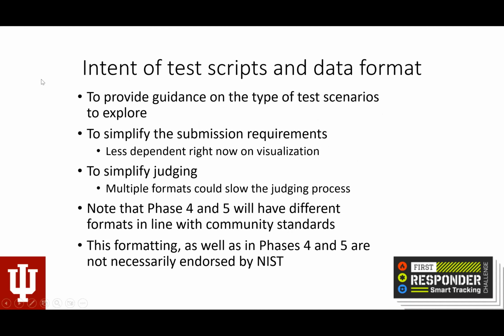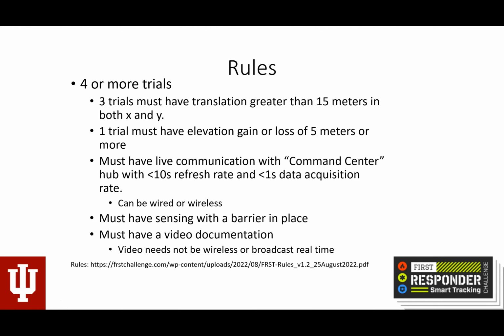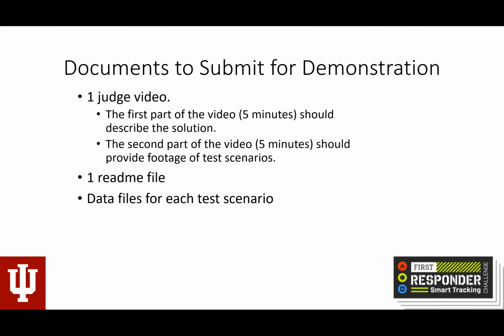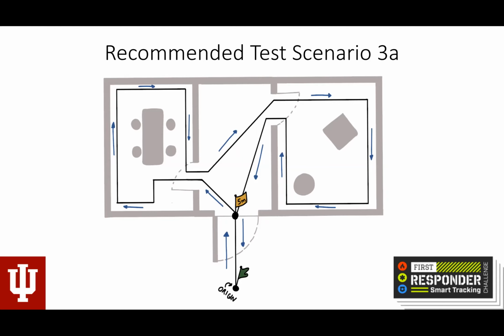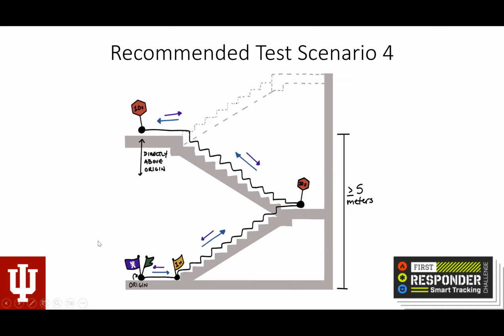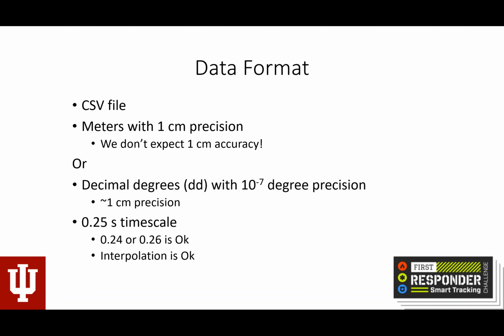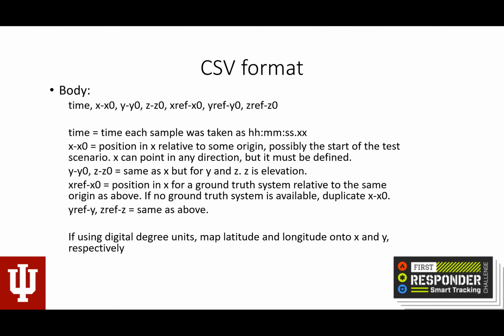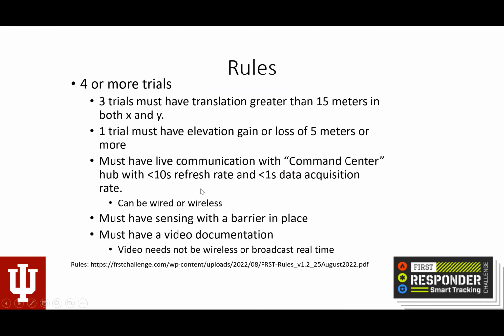FRST Phase 3 - Data and Testing Requirements Webinar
Recorded 8/31/22 - This webinar covers the updates to the Phase 3 submission requirements for the required data format, testing requirements, and recommended testing script.